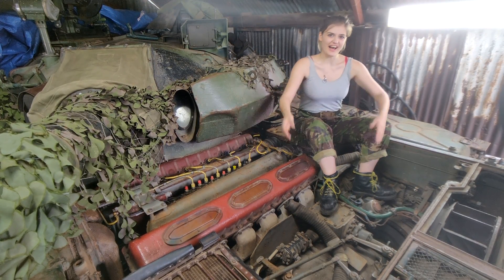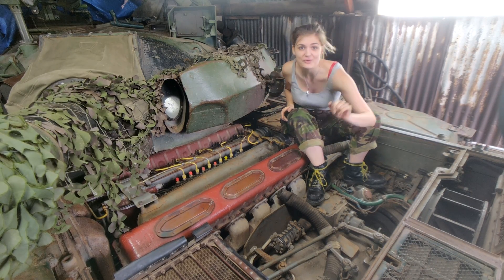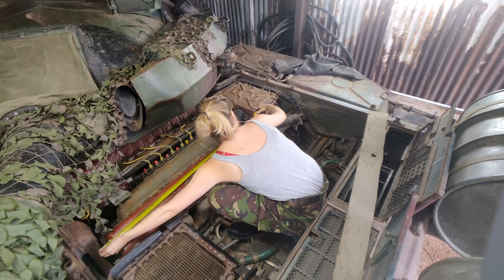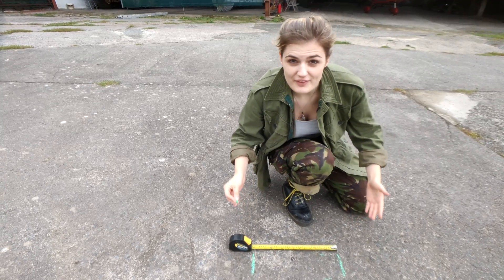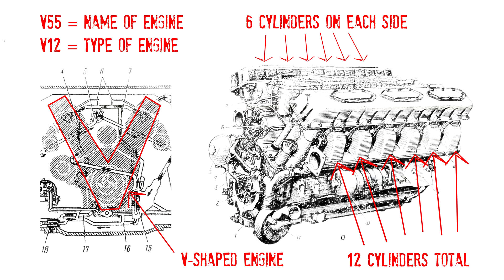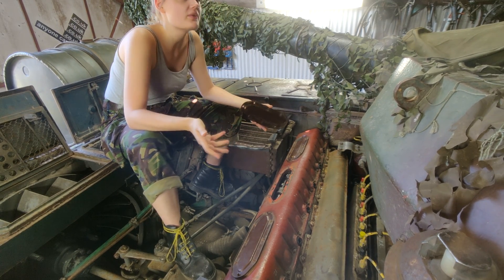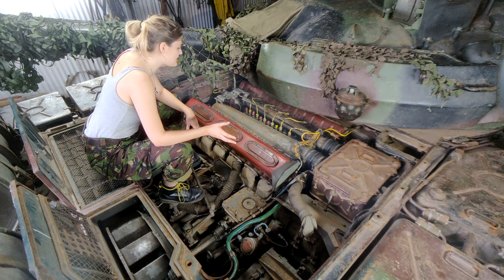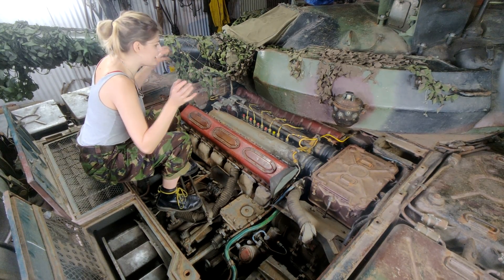Our BIGGEST Tank Engine (V-55-VA from Soviet T55AM Main Battle Tank) | TANK SCHOOL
Do you have a engine rebuild manual? Please get in touch if you do!